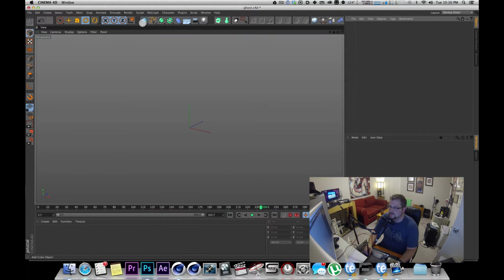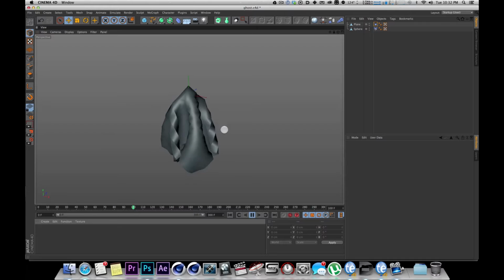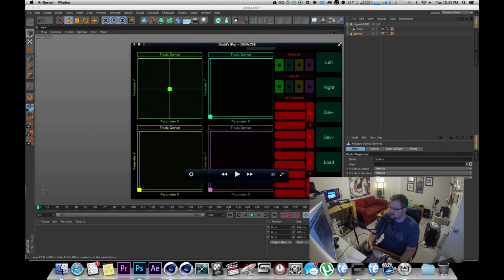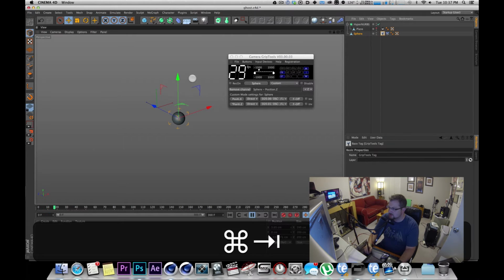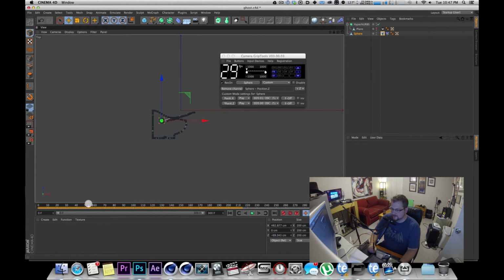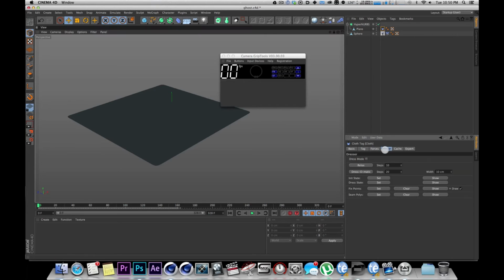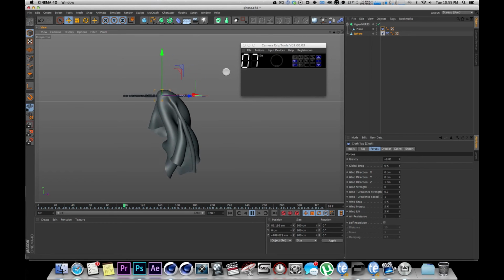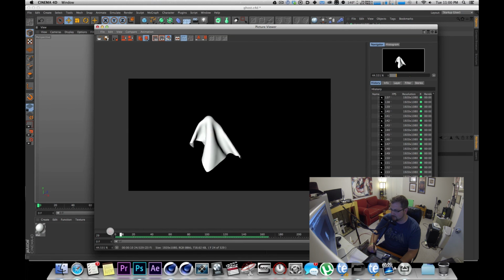Brograph Tutorial 016 - C4D iPad GripTools Interaction Part II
A followup to the last Griptools iPad video. This time we use it to drive a ghost! A demo of the plugin can be found